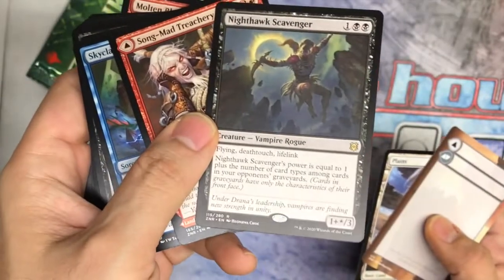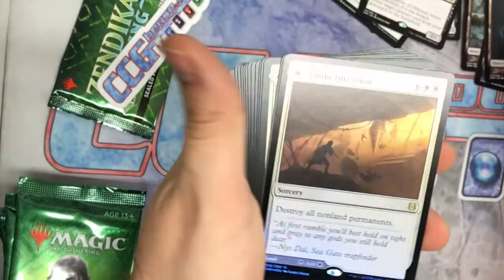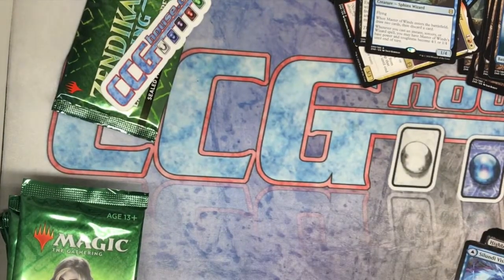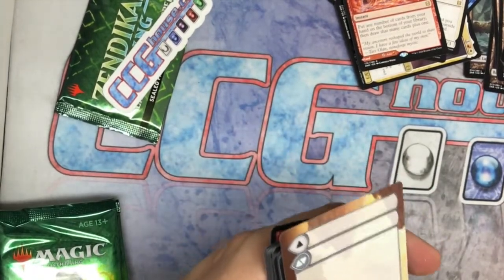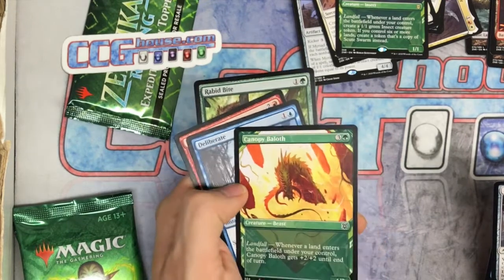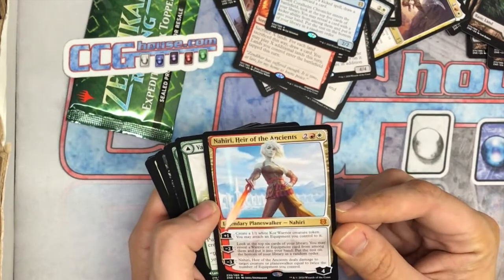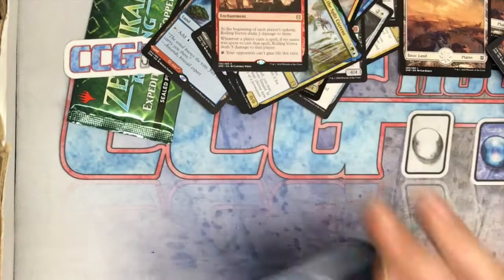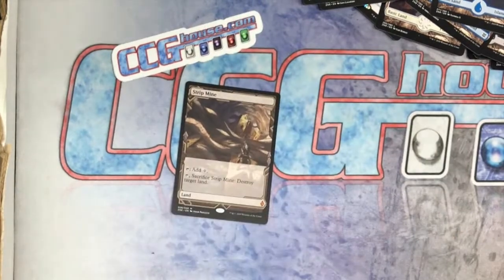Zendikar Rising Draft Box Opening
David opens up a Draft box of Zendikar Rising